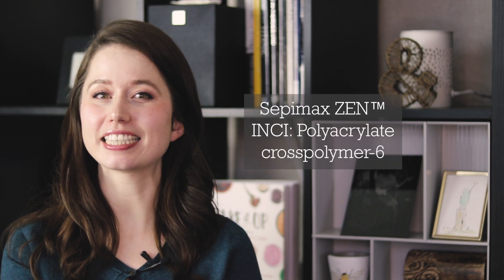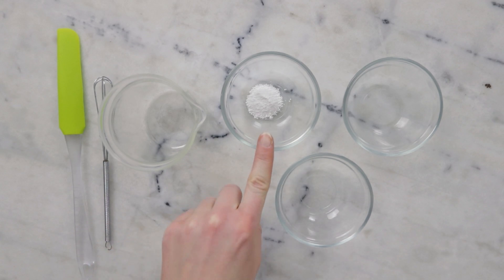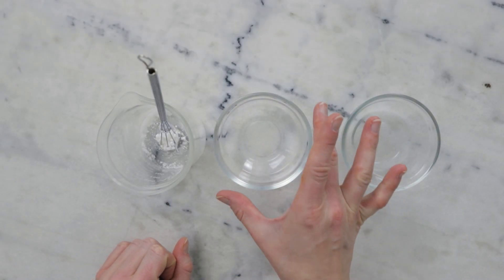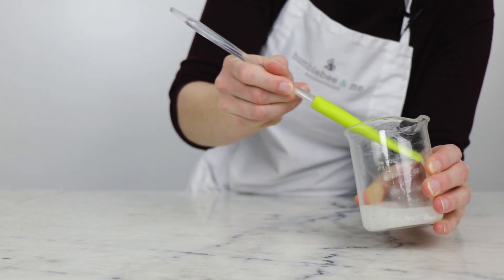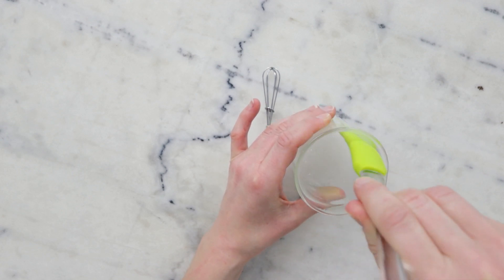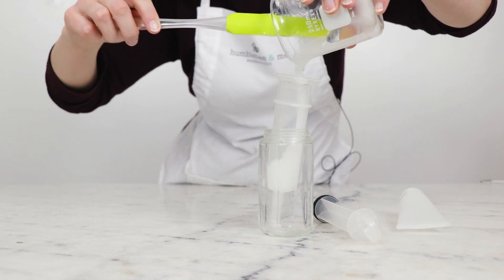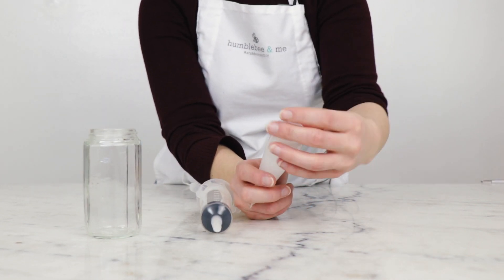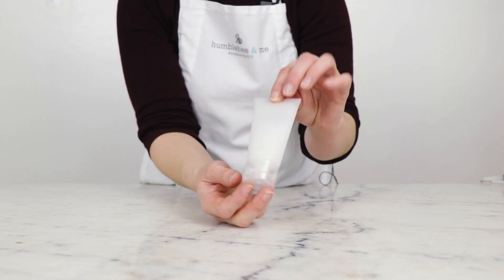How to Make DIY Vitamin B5 Silky Soothing Facial Gel // Humblebee & Me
For the full written instructions, information on substitutions, scaling, shelf life, and links to all the ingredients + equipment I used,

CHAPTERS
00:00 Intro
02:07 Making begins
03:45 Letting it rest
04:16 Blending until smooth
05:05 Packaging
06:31 Application demo

FORMULA
0.75g | 1.5% Polyacrylate crosspolymer-6 (Sepimax ZEN™)
1.5g | 3% Propanediol 1,3
1.5g | 3% dimethicone 350

1.5g | 3% panthenol powder (vitamin B5)
0.15g | 0.3% allantoin

34.4g | 68.8% distilled water
10g | 20% low molecular weight 1% hyaluronic acid solution
0.2g | 0.4% Liquid Germall Plus™

📕 My book!

SOCIALS